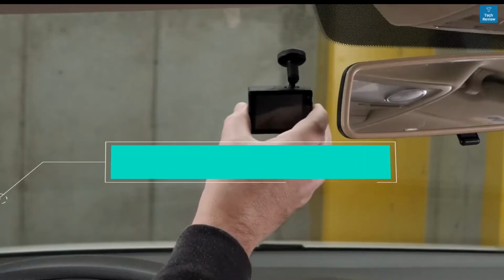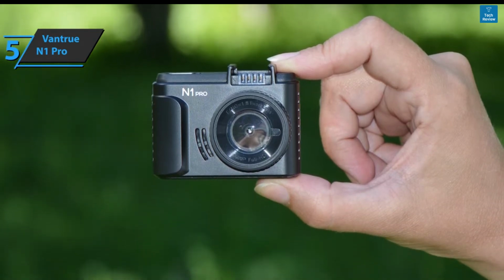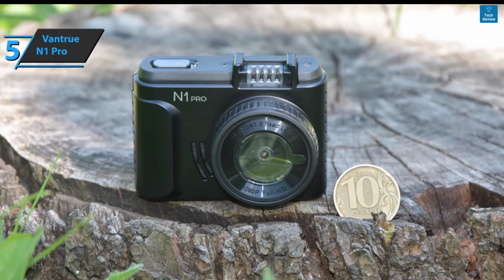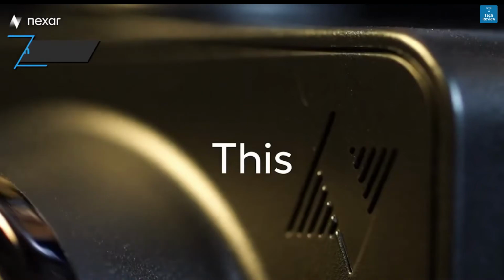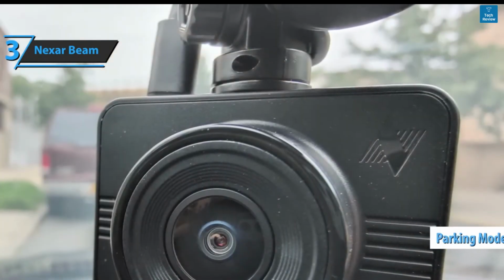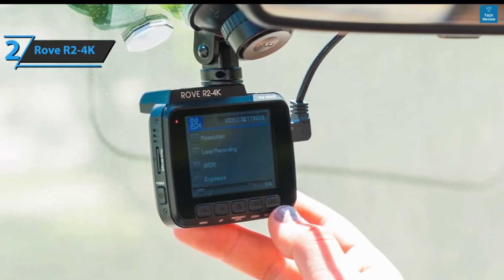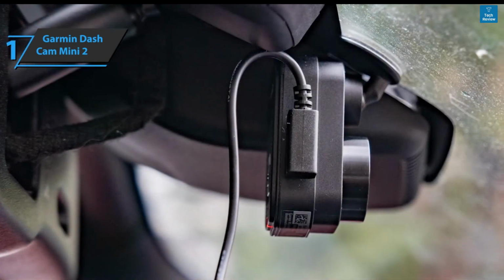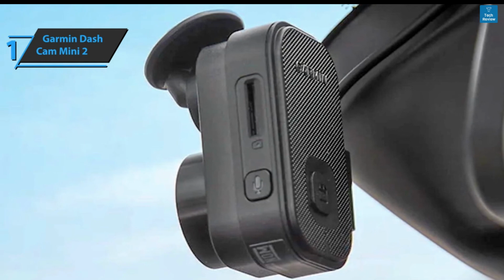Top 5 Budget Dash Cams of 2023 | Best Budget Dash Cams of 2023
~ Product Link ~
5. Vantrue N1 Pro
4. Rexing V1 4K
3. Nexar Beam
2. Rove R2-4K
1. Garmin Dash Cam Mini 2

►Vantrue N1 Pro Mini Dash Cam Full HD 1920x1080P Car Dash Camera 1.5 inch 160 Degree DashCam with Sony Night Vision Sensor, 24 Hours Parking Mode, Motion Sensor, Collision Detection, Support 256GB Max
►REXING V1 - 4K Ultra HD Car Dash Cam 2.4" LCD Screen, Wi-Fi, 170° Wide Angle Dashboard Camera Recorder with G-Sensor, WDR, Loop Recording, Supercapacitor, Mobile App, 256GB Supported
►Nexar Beam GPS Dash Cam | HD Front Dash Cam | 2022 Model | 32 GB SD Card Included | Unlimited Cloud Storage | Parking Mode | WiFi
►Rove R2-4K Dash Cam Built in WiFi GPS Car Dashboard Camera Recorder with UHD 2160P, 2.4" LCD, 150° Wide Angle, WDR, Night Vision
►Garmin Dash Cam Mini 2, Tiny Size, 1080p and 140-degree FOV, Monitor Your Vehicle While Away w/ New Connected Features, Voice Control